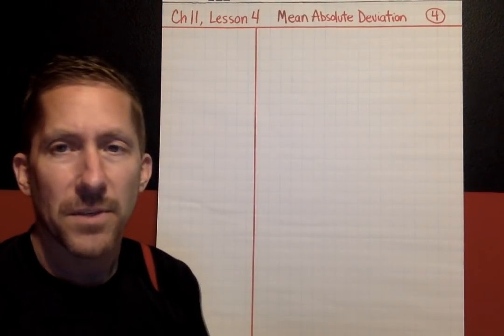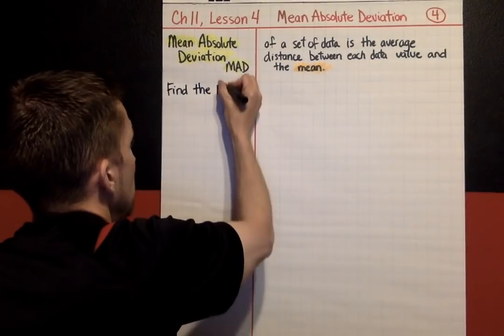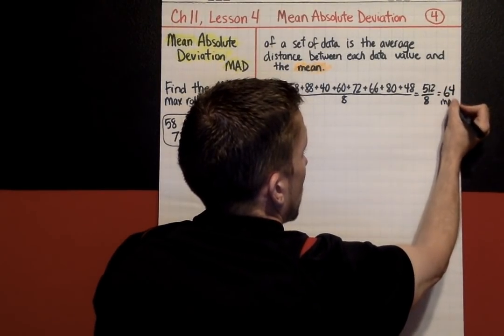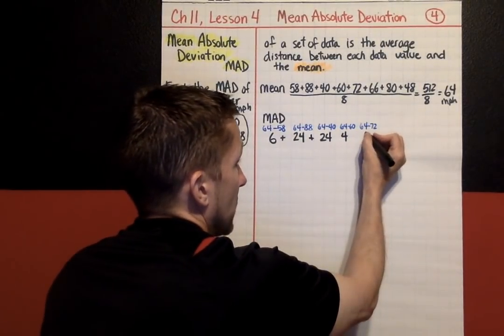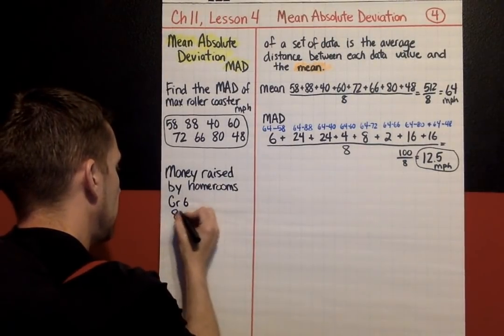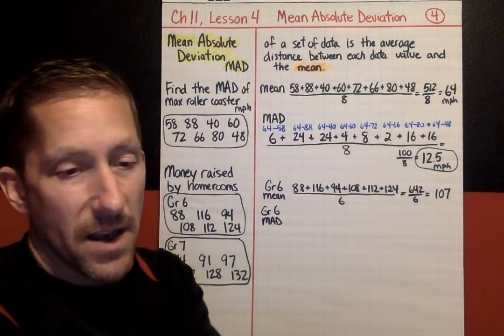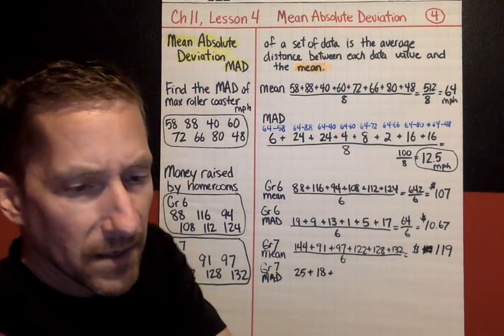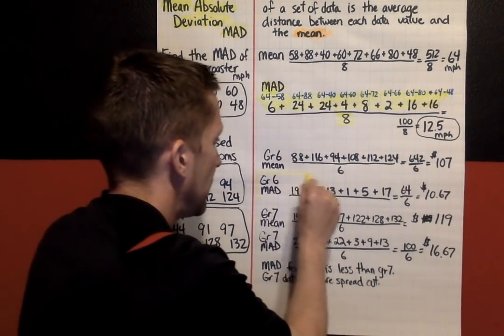Ch11, Lesson 4, Mean Absolute Deviation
This lesson explains how to find the Mean Absolute Deviation of a set of data. The Mean Absolute Deviation is a measure that helps you describe the spread of your data.